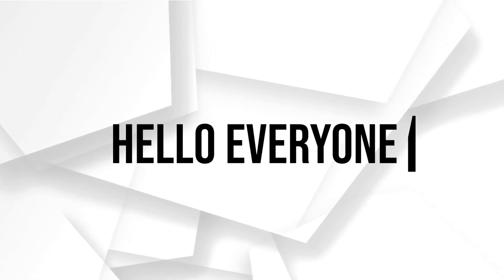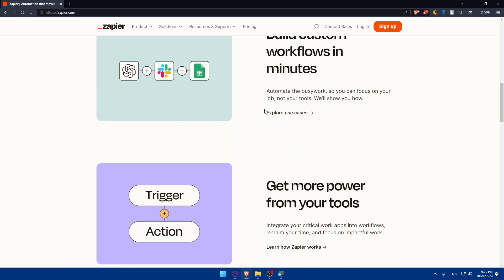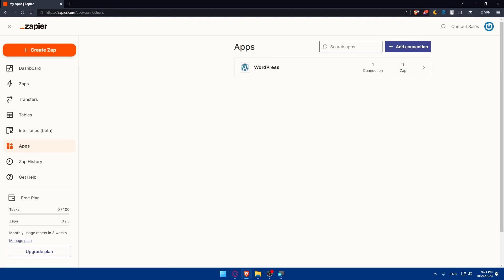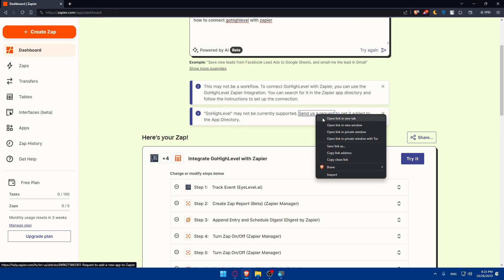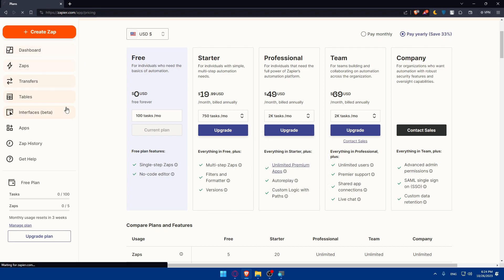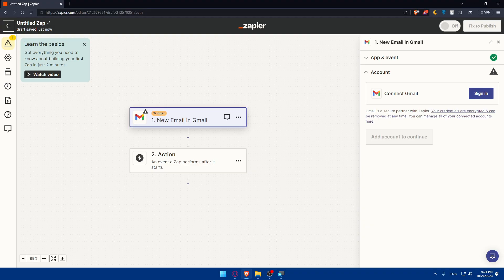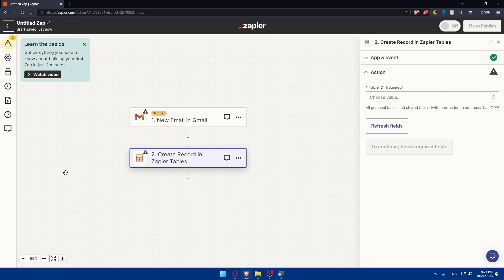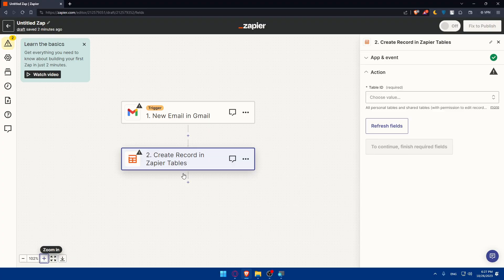How To Connect Zapier To GoHighLevel 2025! (Full Tutorial)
Today we talk about connect zapier to gohighlevel,gohighlevel,go high level tutorial,zapier